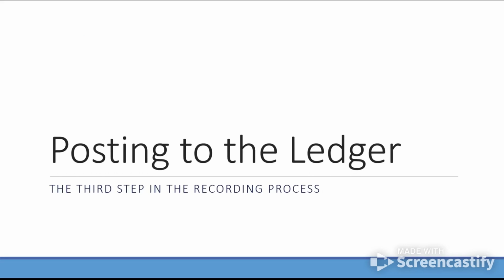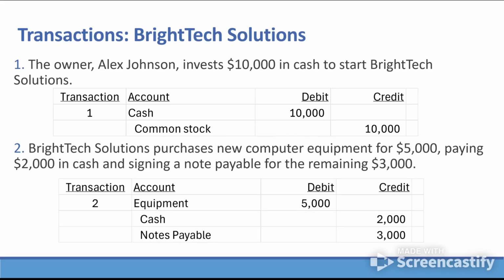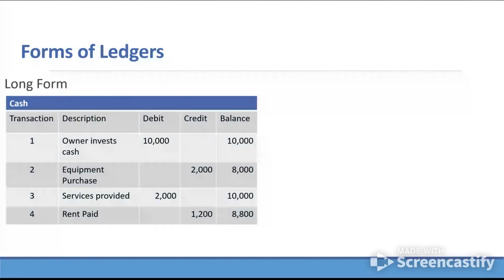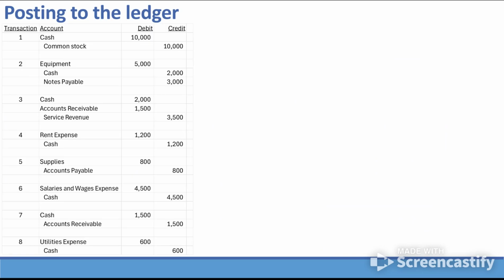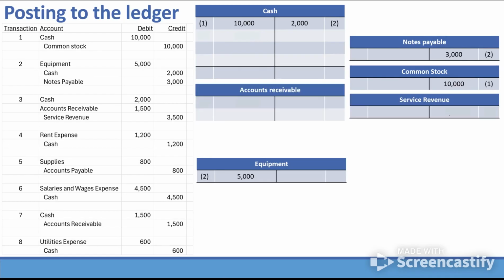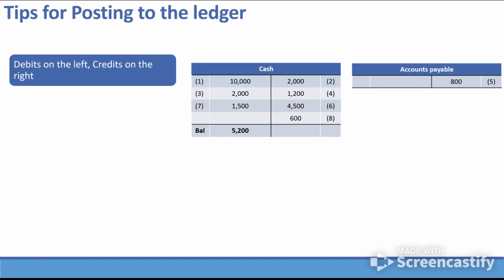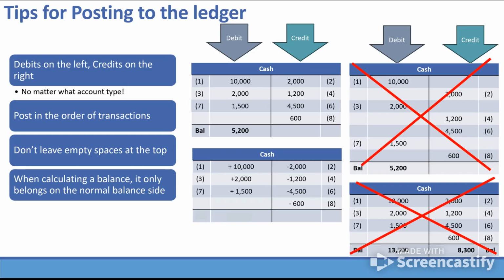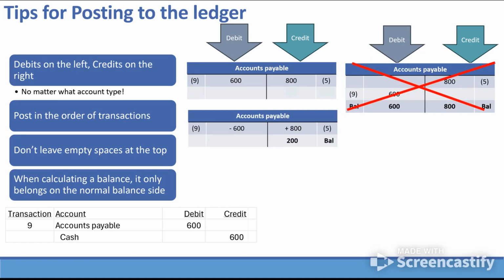Posting to the Ledger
A review of the third step of the recording process: posting to the ledger